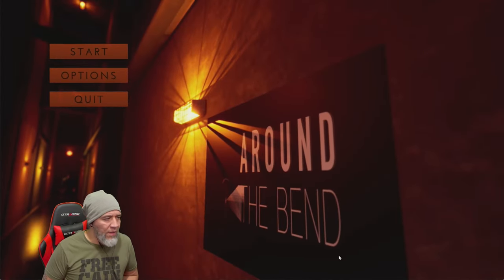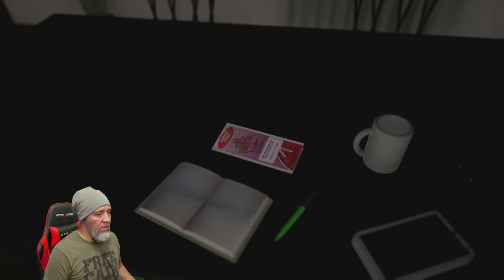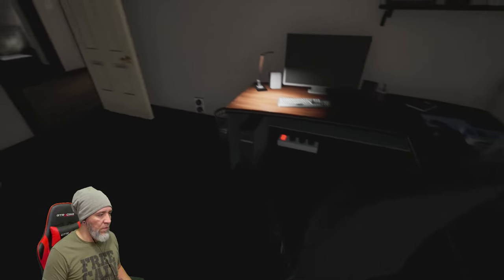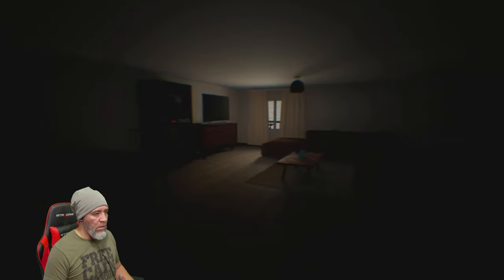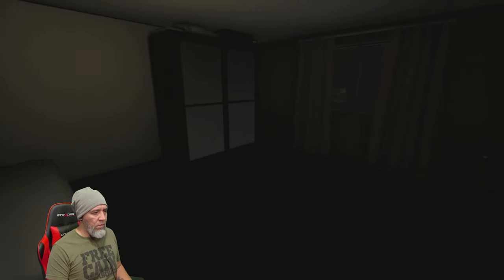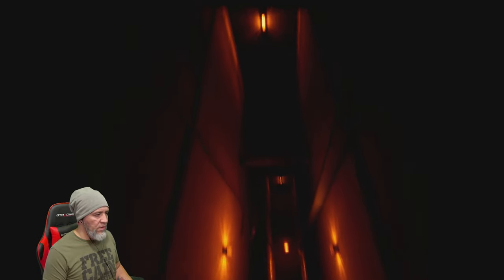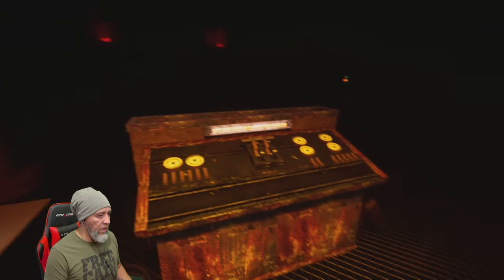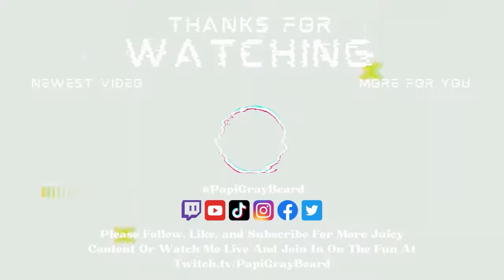Around The Bend | First Person Horror Game About Depression & Anxiety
New PC Horror Gameplay.  Around The Bend, a Short Horror Game of hard work, depression and anxiety.

"Around The Bend" is a first-person horror game. You play as Rick who is living in the city prioritizing work above all. Rick is dealing with severe depression and anxiety which are worsened by the pressures of his working life. Rick has almost no relationships except for his sister.  A global catastrophical event leads to Rick finally going around the bend.

15 - 20 Minutes of gameplay.

YouTube.com/@papigraybeardretro

Help support PapiGrayBeard by following and liking on all social media platforms. Any Tips and Donations are welcomed but never required to have an awesome time here.  Gracias and Thank you.